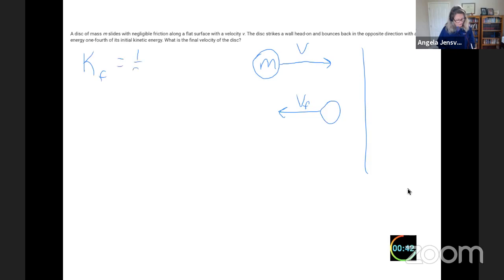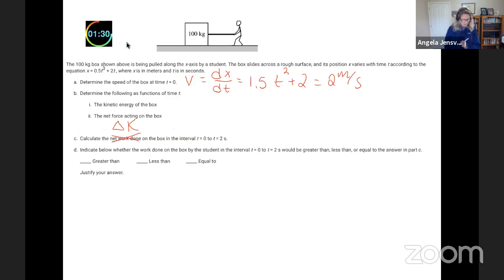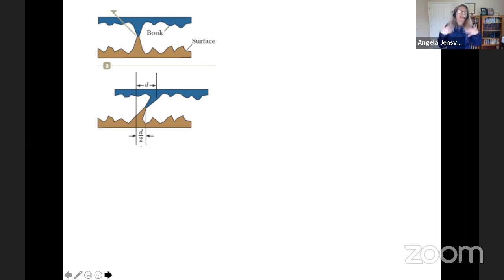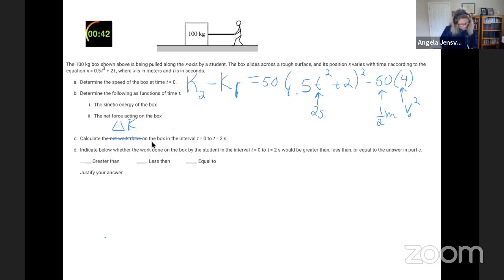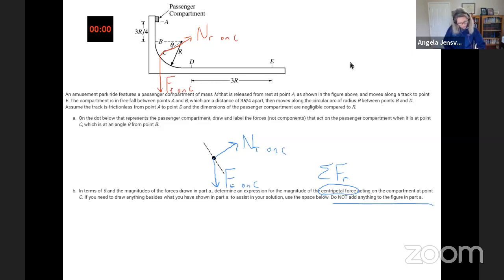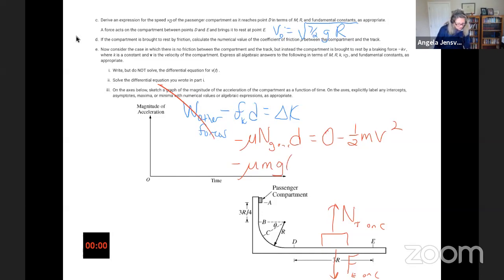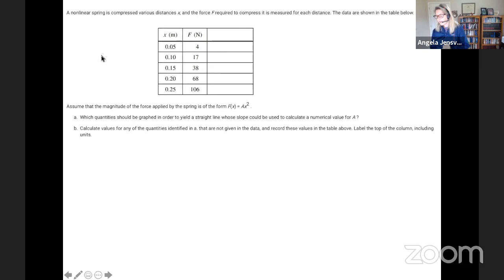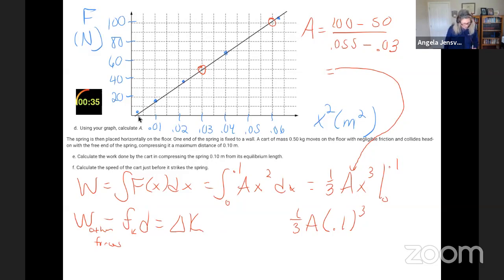AP Physics C: Mechanics: 3.1 Work-Energy Theorem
7.C Support a claim with evidence from physical representations.